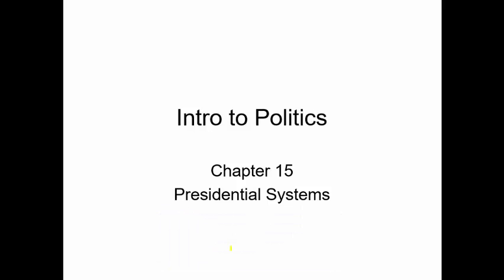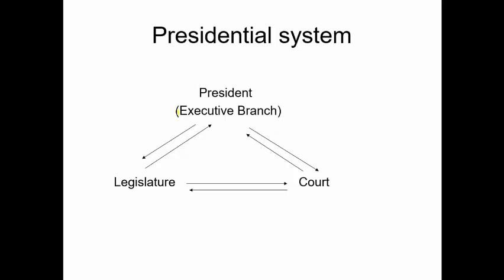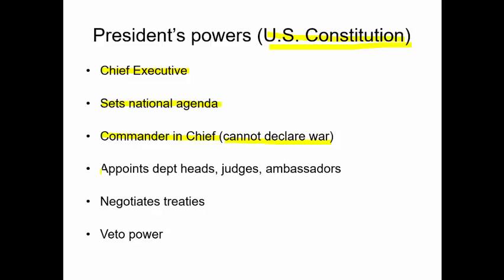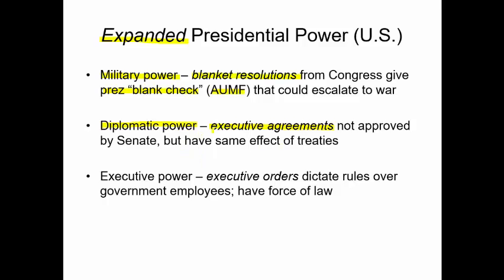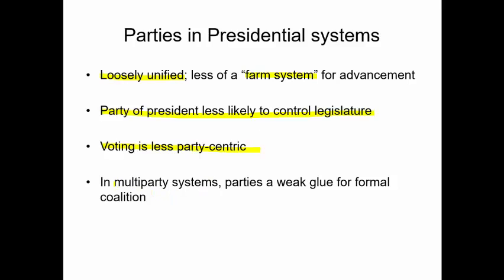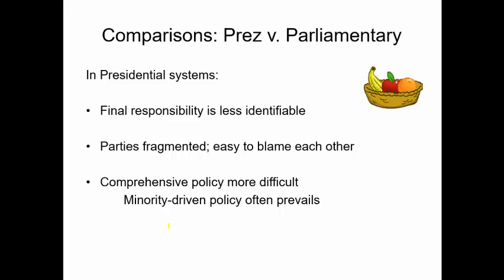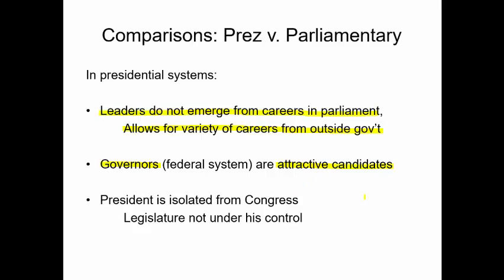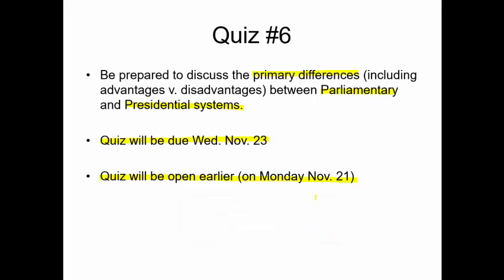OLG15 video proj